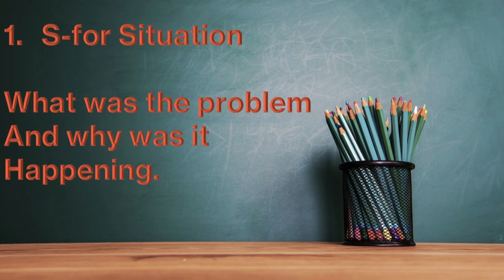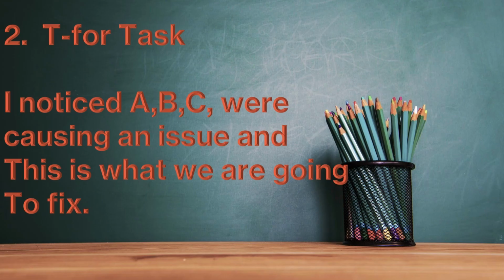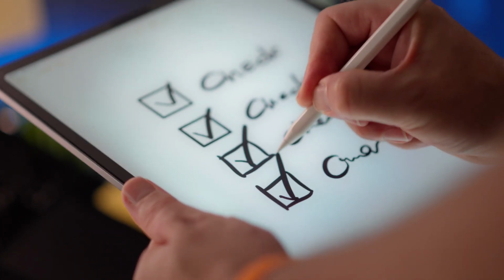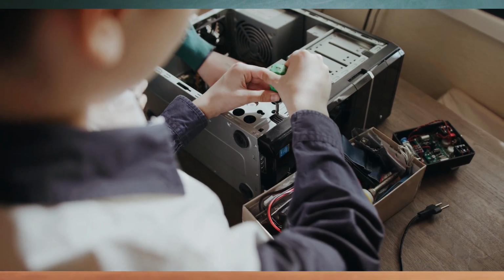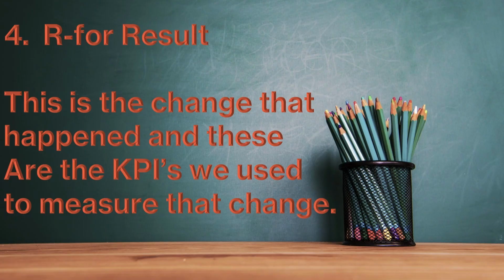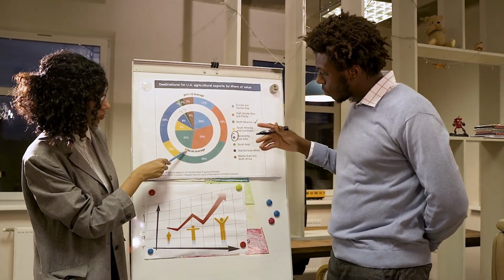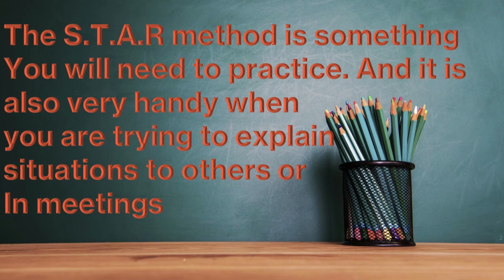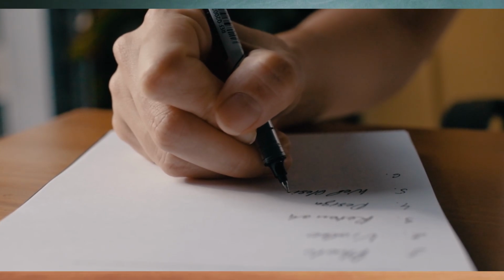S.T.A.R Interview Method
Just a basic rundown on why learning this method is not only good for interviews but, in how you present yourself and your work.